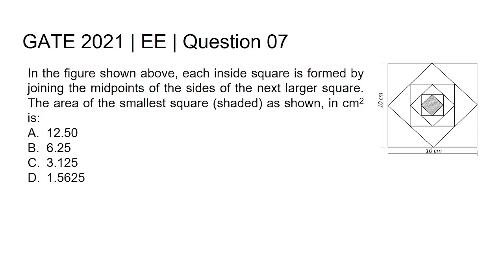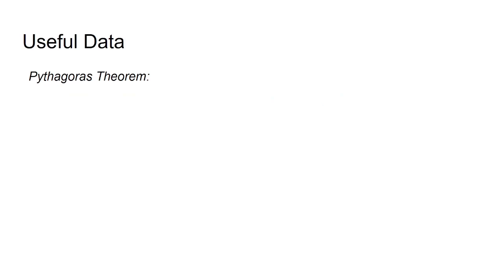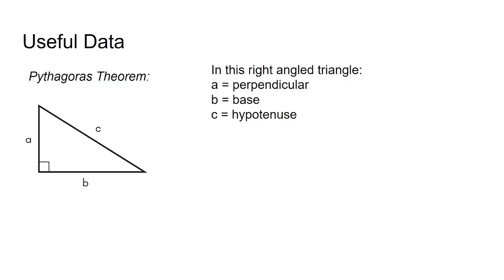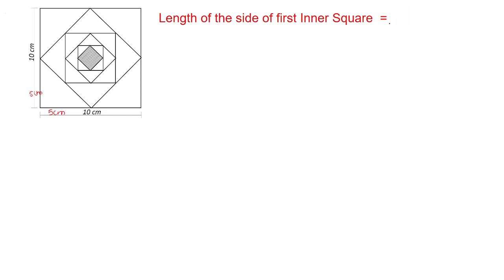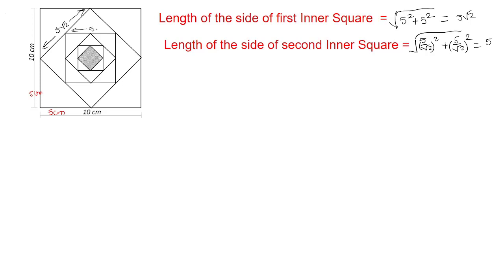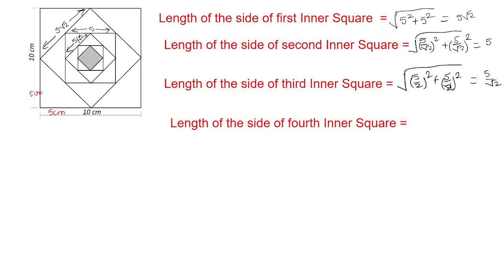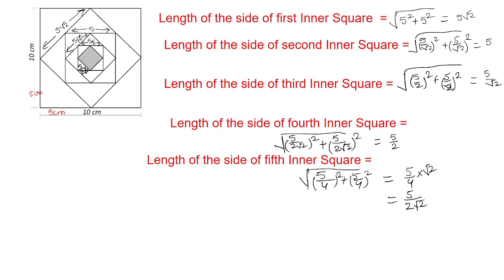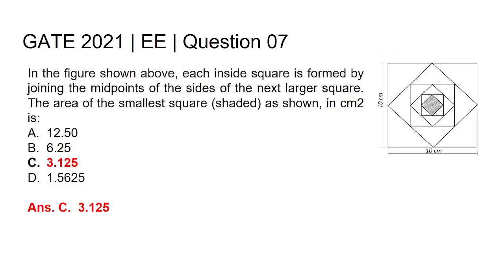Q7 APT EE 2021